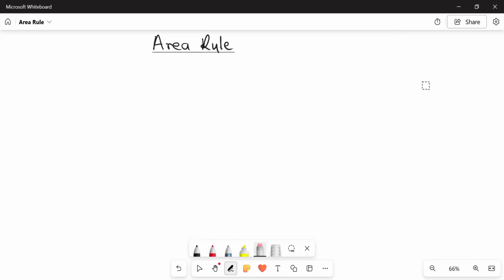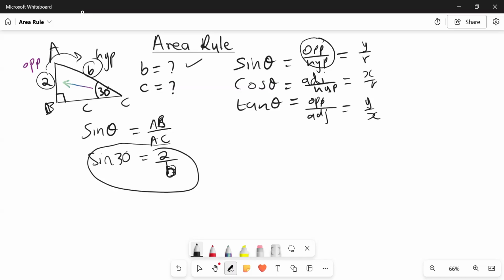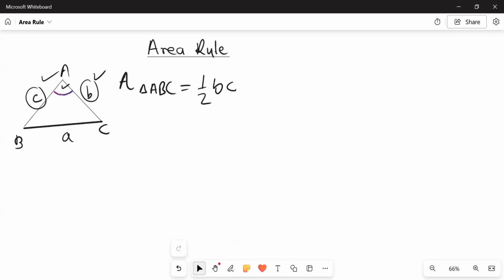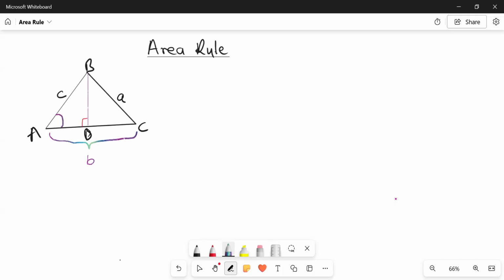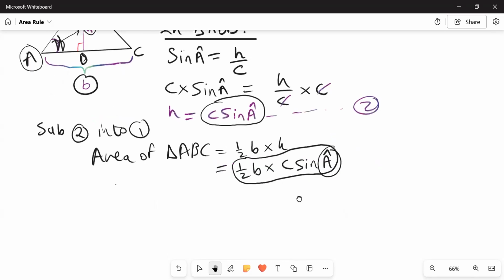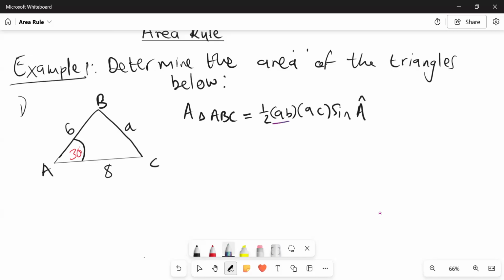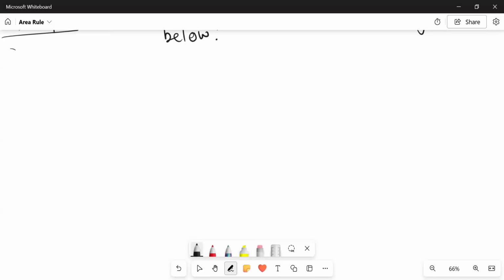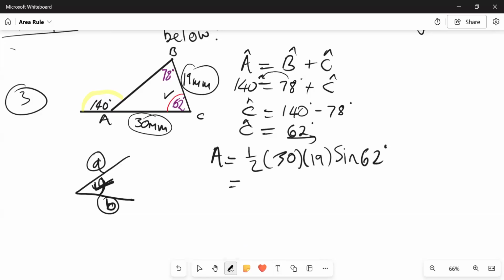Area rule lesson 1